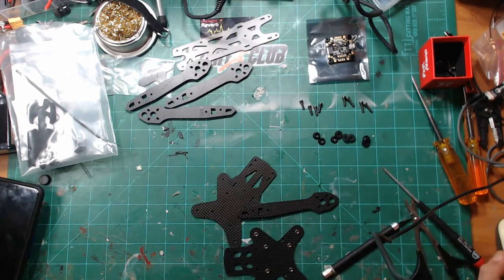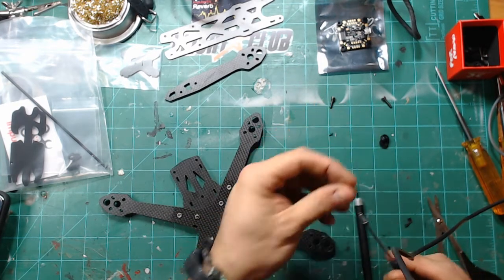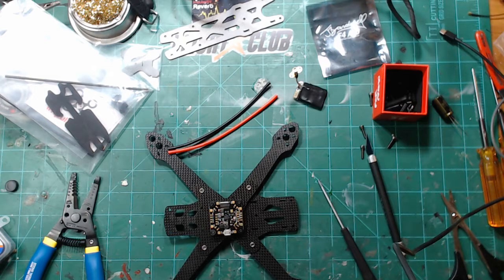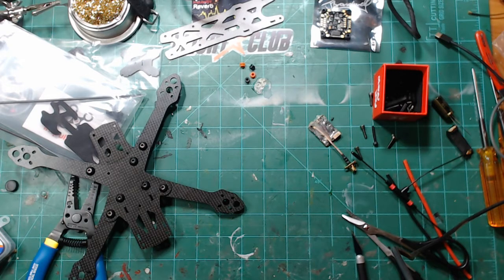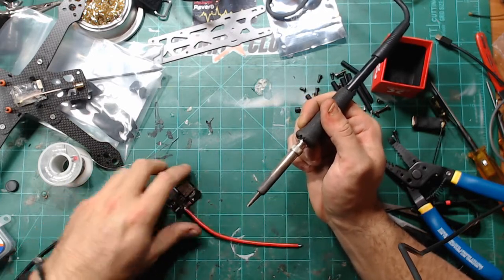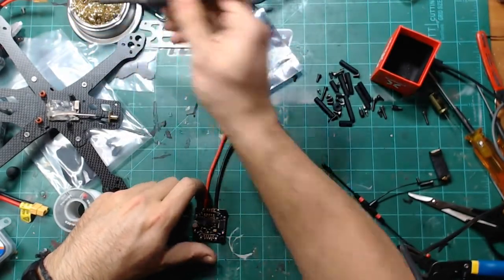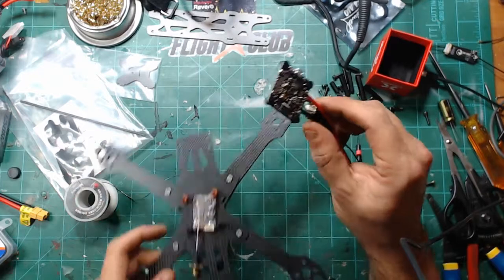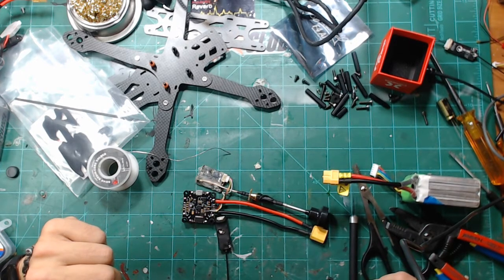IMPULSE RC REVERB BUILD LIVE STREAM Frame and some parts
LIVE STREAM BUILD OF THE IMPULSE RC REVERB

TIPS
TIP CLEANER
GEL THREADLOCKER
HEADBAND MAGNIFIER

XT-30 Charging Board